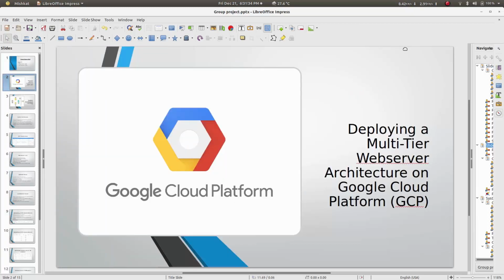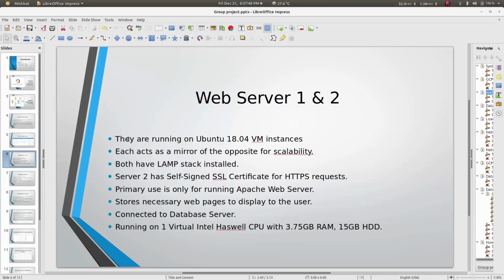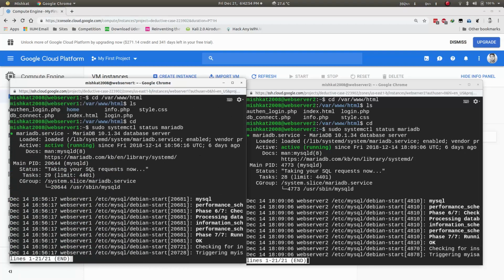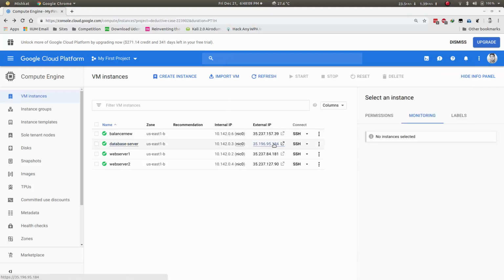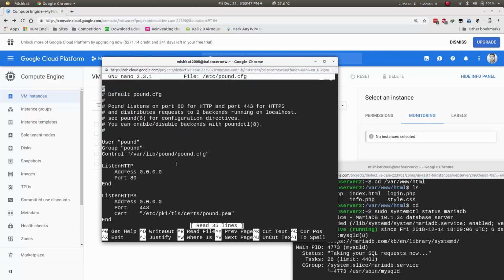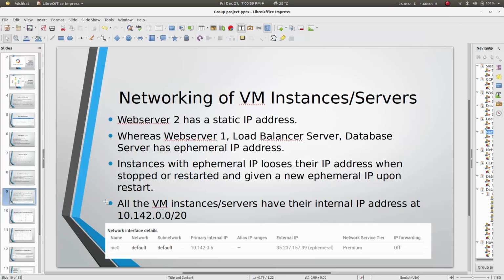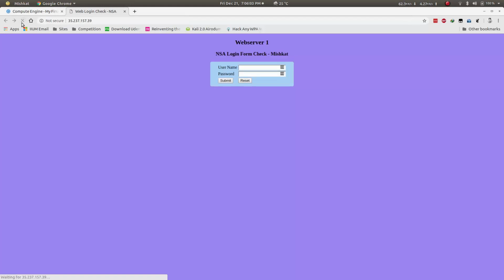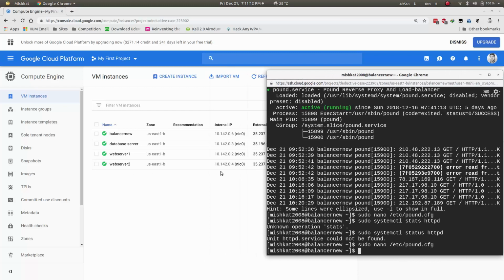NSA Project: Deploying a Multi-Tier Web Server Architecture on Google Cloud Platform (GCP)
Network & System Administration Project by group pacman.

Project: Deploying a Multi-Tier Webserver Architecture on Google Cloud Platform (GCP)